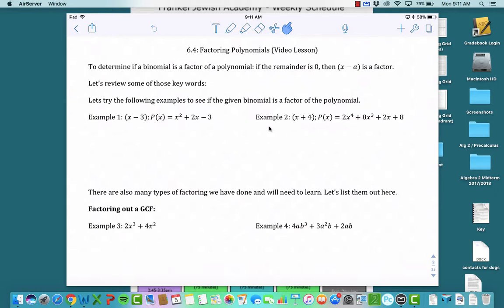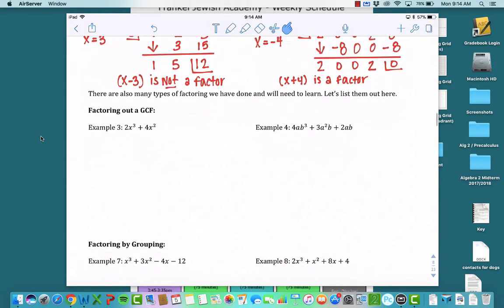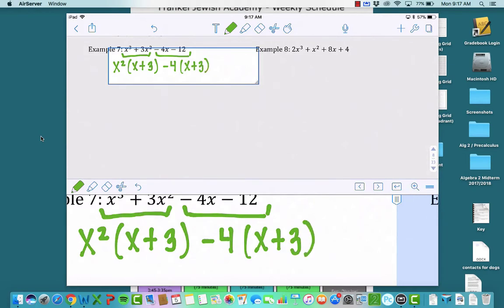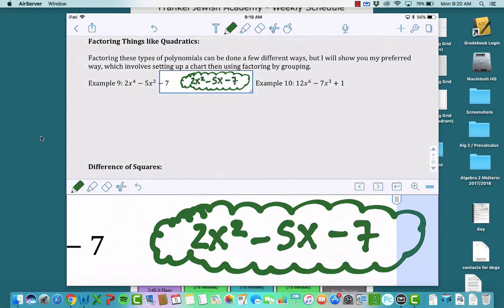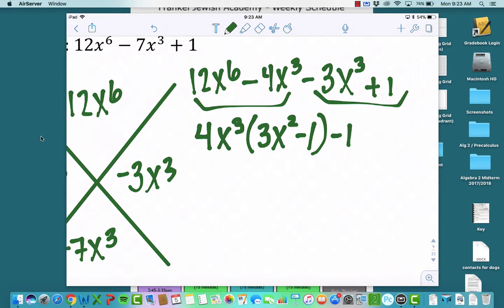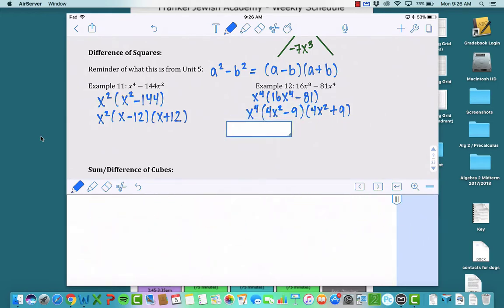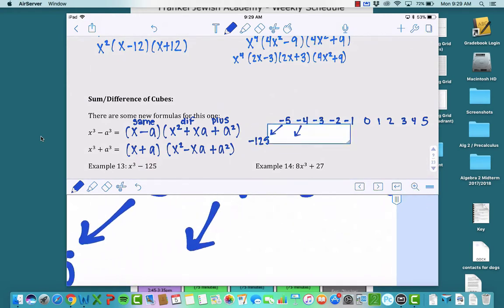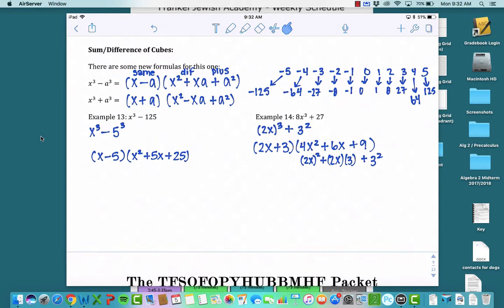6 4 Video Lesson